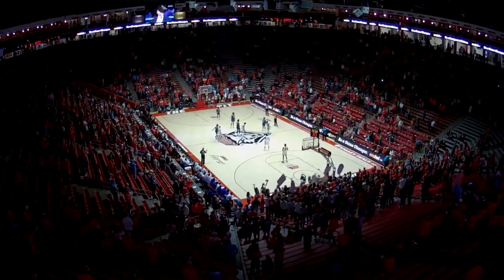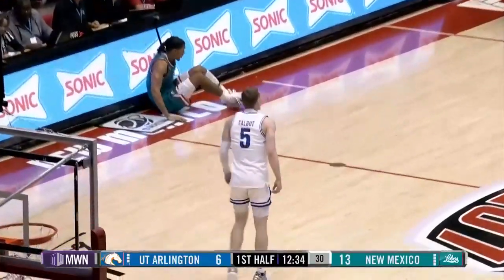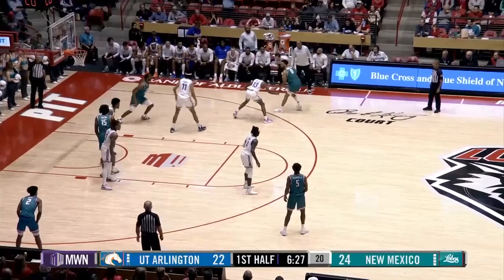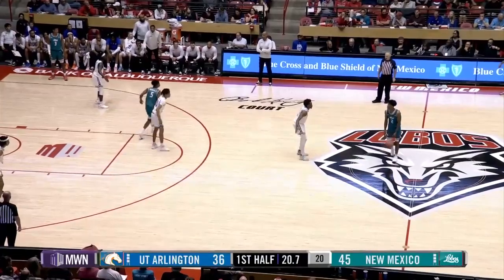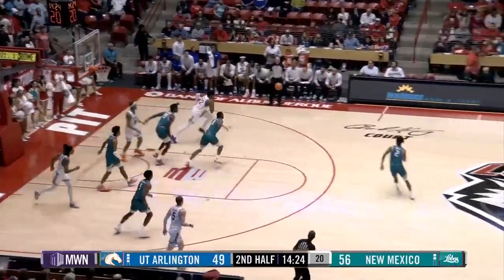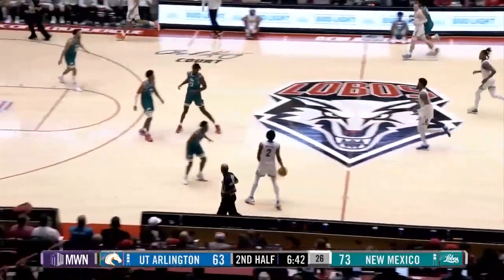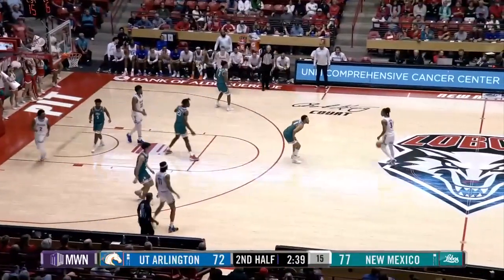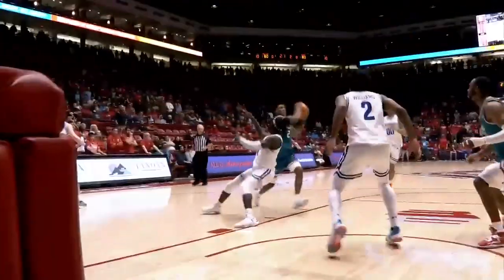Shemar Wilson #22 / UT Arlington @ New Mexico